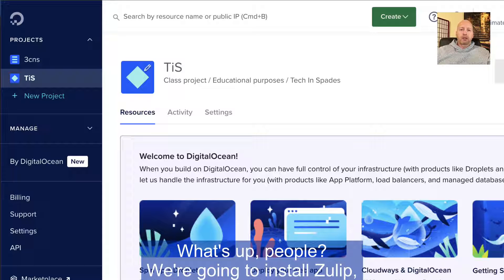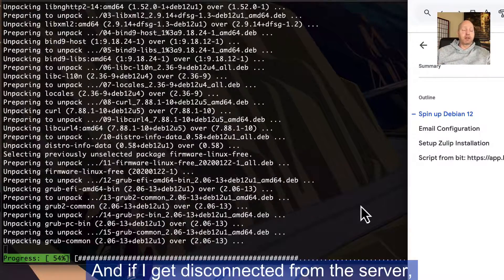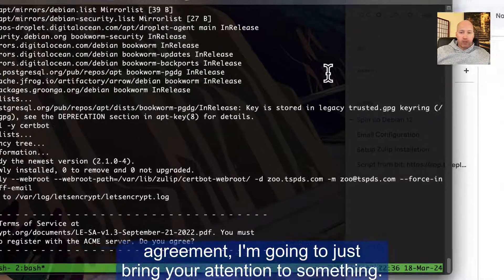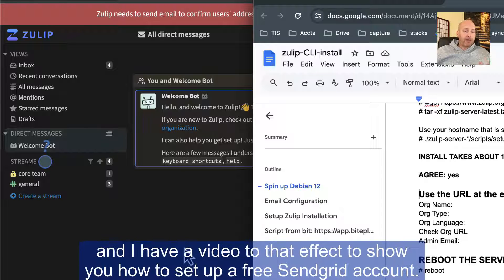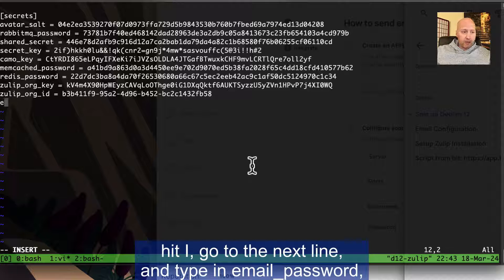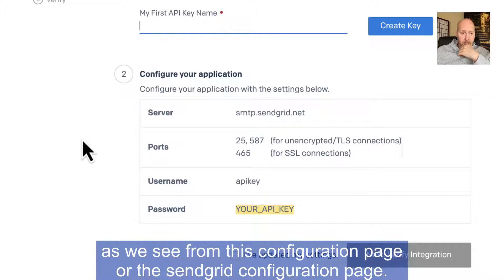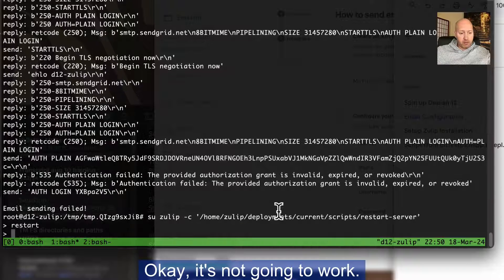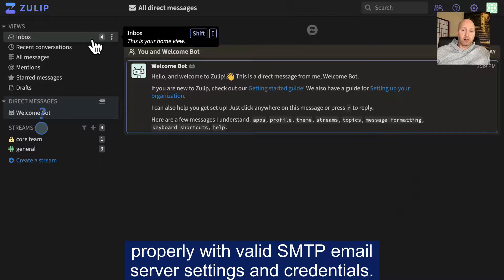Create Your Own Chat Platform: Step-By-Step Zulip Setup | Tech In Spades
Ready to break free from mainstream chat platforms and take control of your team's communication? Dive into our step-by-step guide on how to create your own chat platform using Zulip! 🚀 In this comprehensive tutorial, we'll walk you through setting up your very own Zulip server on DigitalOcean, from selecting the right droplet to configuring DNS settings with GoDaddy, and ensuring your email integration works flawlessly. Whether you're looking to move away from Slack or Microsoft Teams, or simply want a chat solution you can control, this video is your ultimate resource.

Our guide is designed to be accessible, providing you with clear, helpful tips for a seamless setup process. By the end of this video, you'll have a fully functional Zulip server, empowering you to manage your team's chat platform efficiently.

Timestamp:
0:37 - SSH Server Access Tutorial
1:58 - Zulip Installation Guide
4:13 - Creating Zulip Admin Account
6:44 - Configuring Email Settings in Zulip
10:26 - Testing Zulip Email Functionality
10:51 - How to Restart Zulip Server
11:40 - Updating SendGrid API for Zulip
12:20 - Refreshing Your Zulip Server Setup
12:38 - Managing Zulip Desktop Notifications

👉Join Us in theGrid (FREE! FB Group)

My Tool Kit List

✅  About Tech In Spades.

An attempt to be helpful and relevant!